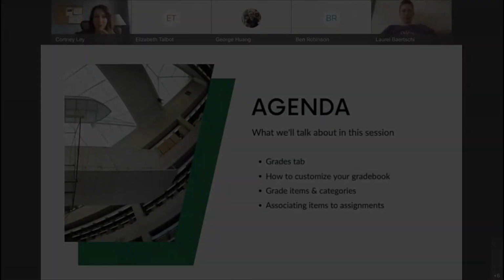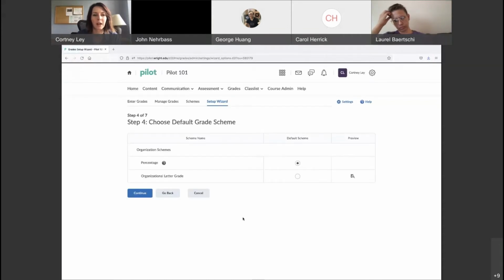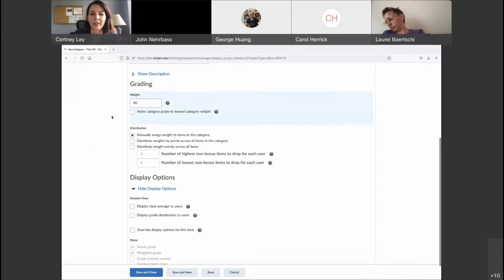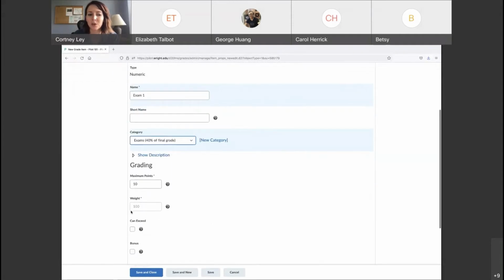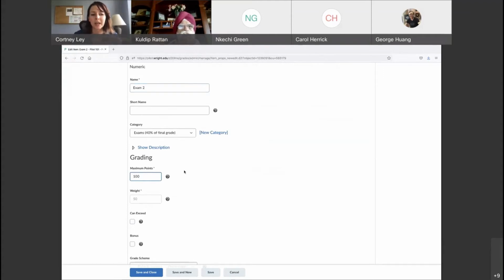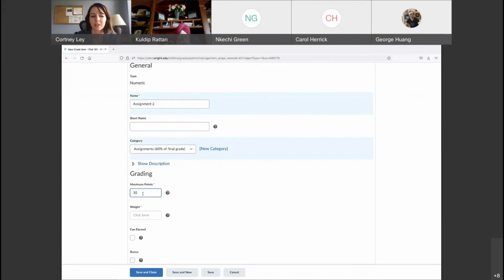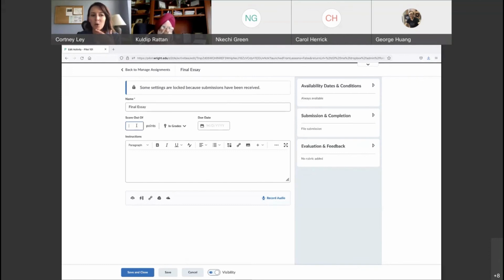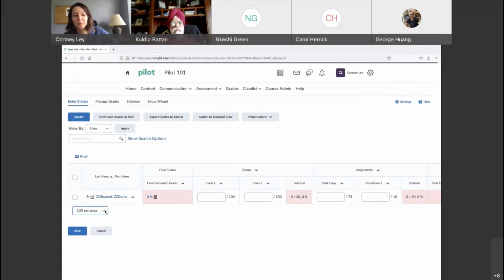Managing Grades in Pilot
A workshop detailing the gradebook in Pilot, Wright State University's learning management system.